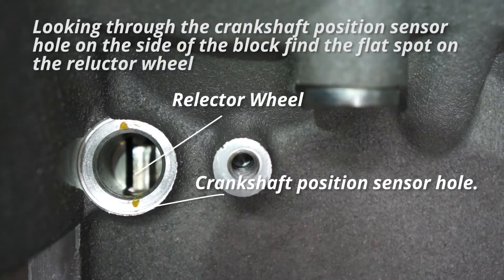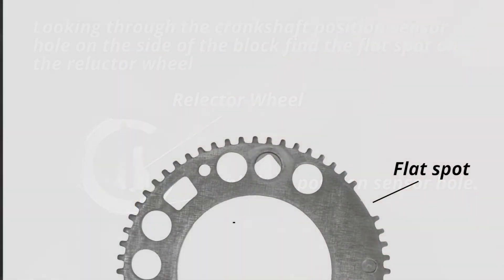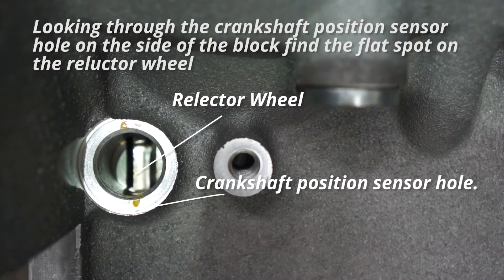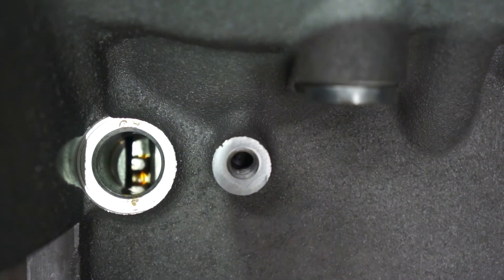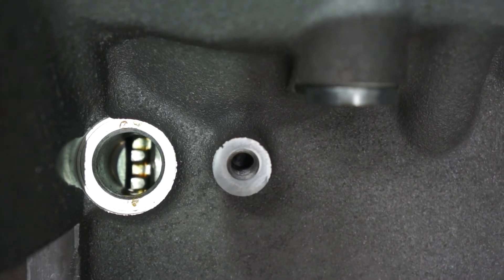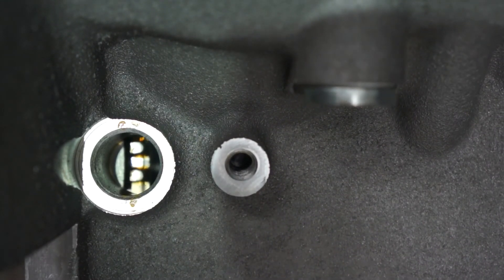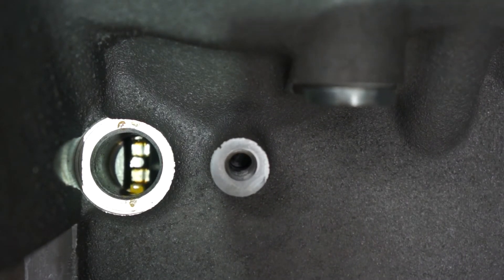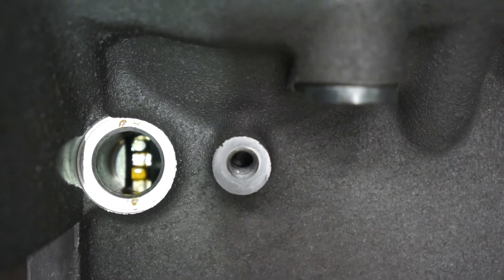x58 LS Reluctor Wheel TDC Verification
Step by step instruction's on how verify that your x58 LS reluctor wheel is lined up to top dead center.